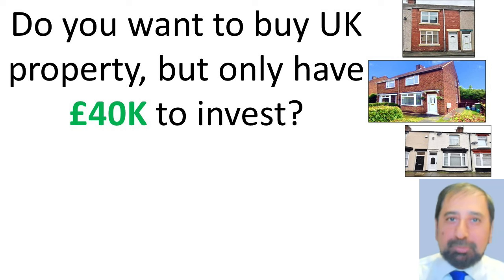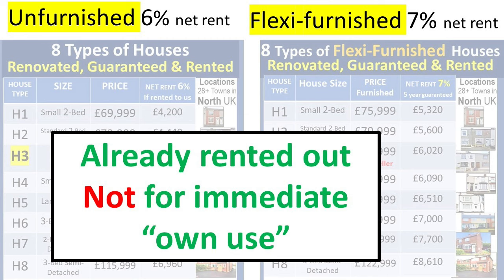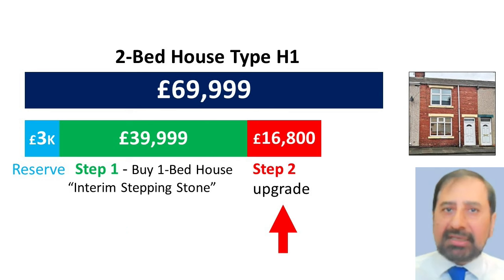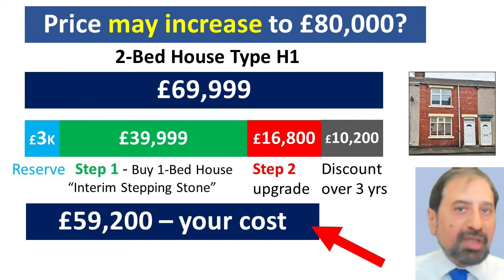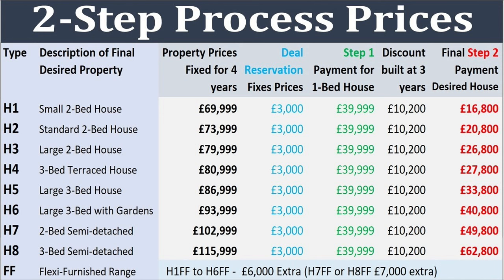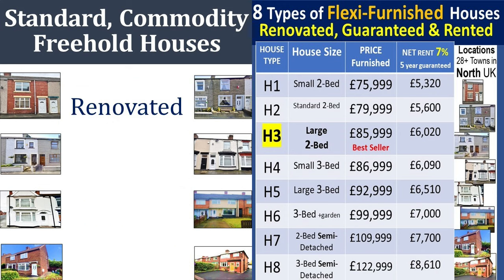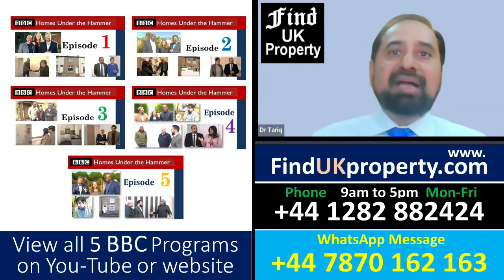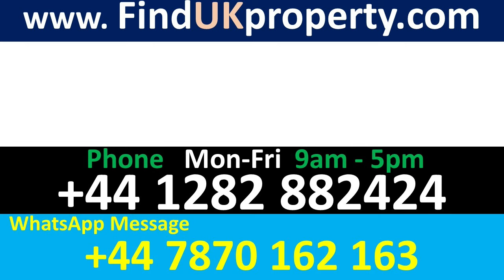Get 7% Net Rent. Buy from £39,999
The 2-Step Process allows you to buy any investment (rental) property in our range, over 3 years, with initial step 1 payment of just £39,999. Find UK Property sell 8 categories of low cost houses in the UK.  Our clients are investors looking for high rental income and long-term capital growth. Each of our houses are available as standard or flexi-furnished types (8 types unfurnished and 8 types flexi-furnished).  Our flexi-furnished houses deliver 7% net rent and are priced from £76,000 to £123,000. All of our houses are fully renovated, guaranteed and already rented out. We have a secure buying process and you need to do nothing as we look after all aspects of your property. Please visit website for full information.   Sales Lines - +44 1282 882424 Mon-Fri  9am to 5pm.